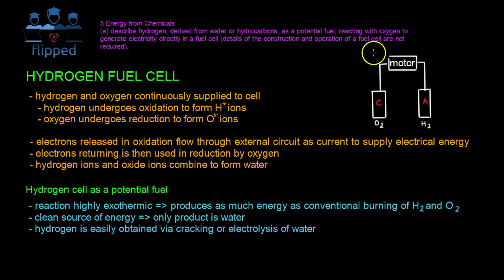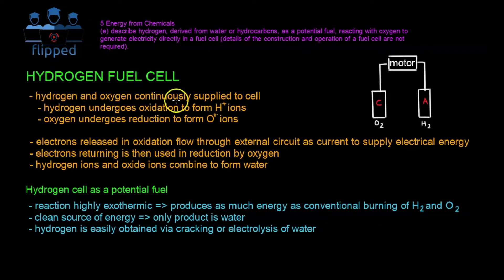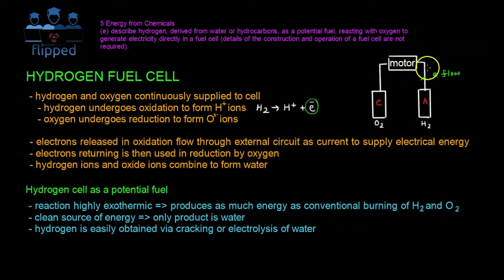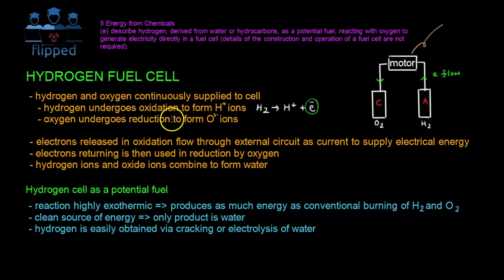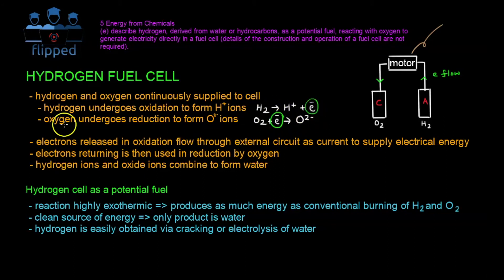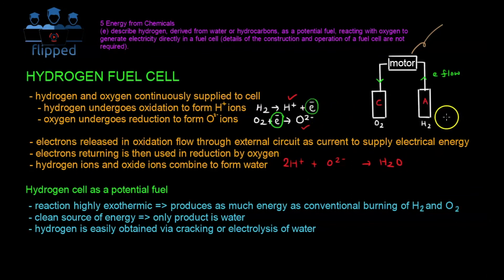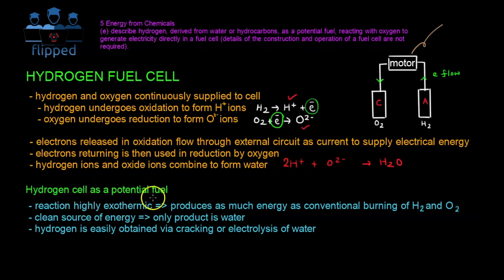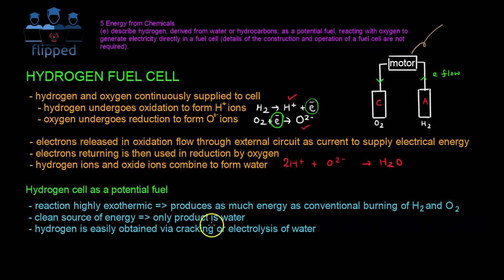'O' Level Chemistry - Hydrogen Fuel Cell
In this video we will discuss:
5 Energy from Chemicals
(e) describe hydrogen, derived from water or hydrocarbons, as a potential fuel, reacting with oxygen to generate electricity directly in a fuel cell (details of the construction and operation of a fuel cell are not required).